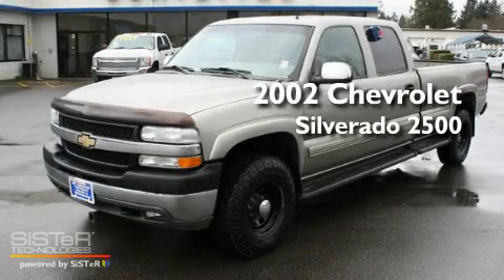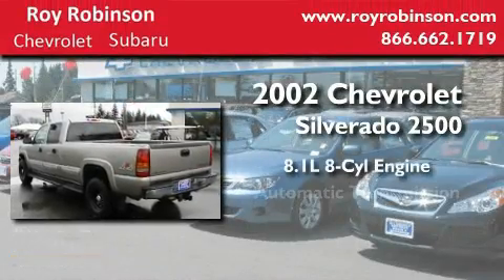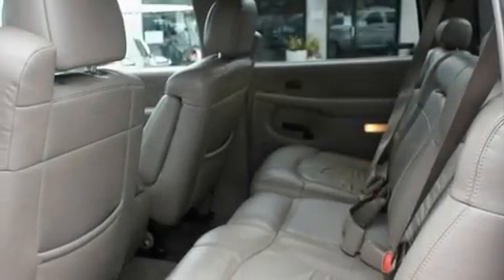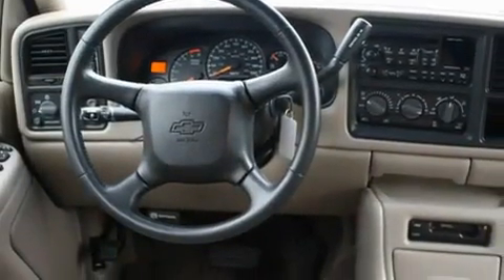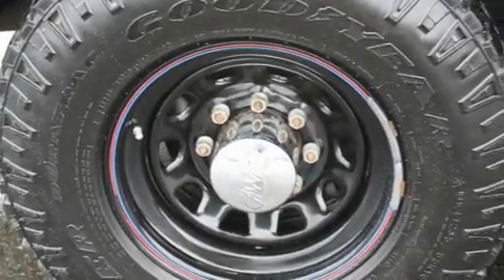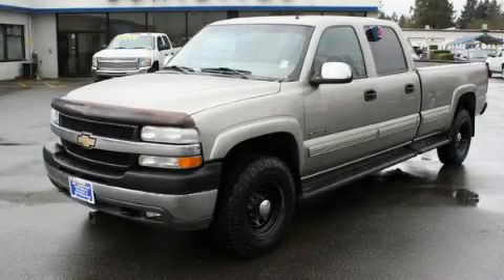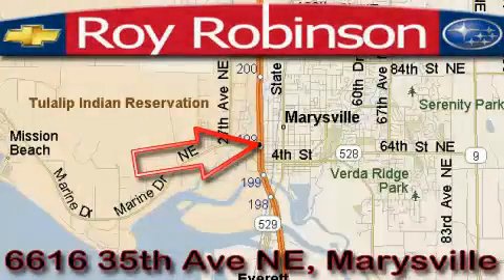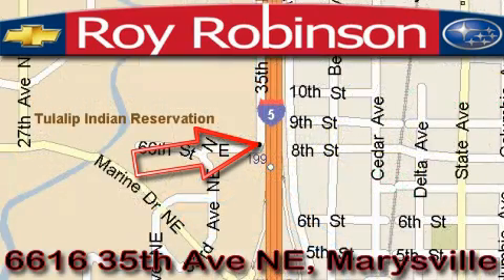2002 Chevrolet Silverado Marysville WA 98270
Year : 2002
 Make : Chevrolet
 Model : Silverado
 Engine : 8.1L V8
 Trans . : Automatic
 Exterior : Silver
 Miles : 96,496
 Interior : Beige
 Roy Robinson Subaru
 6616 35th Ave. N.E.
 Marysville , WA 98270
 Used 2002 Chevrolet Silverado Marysville WA